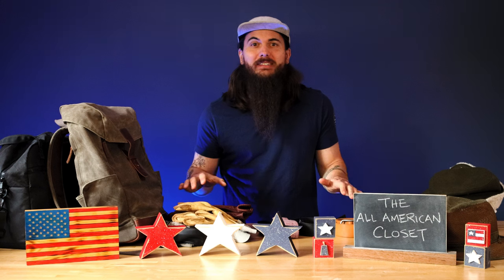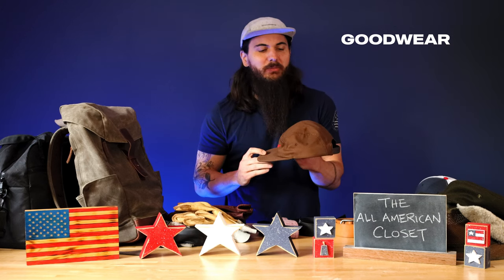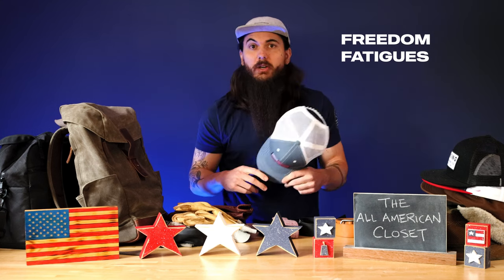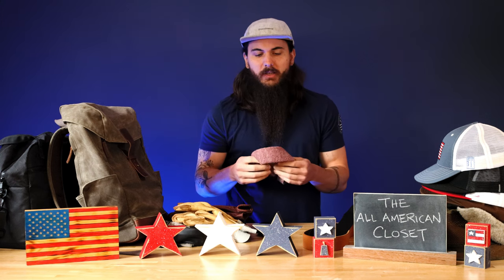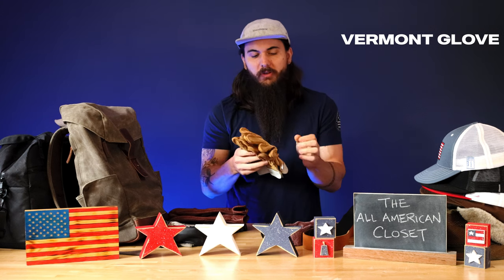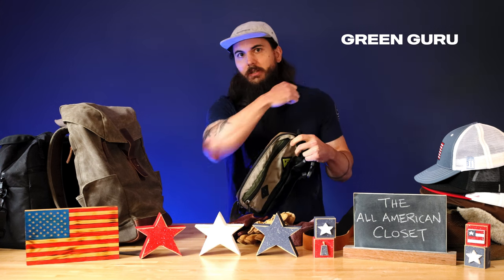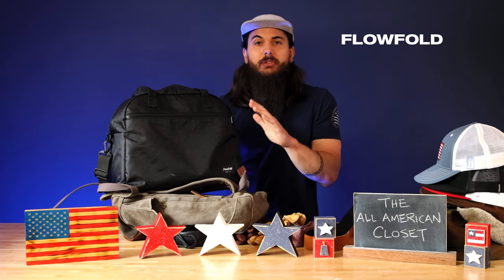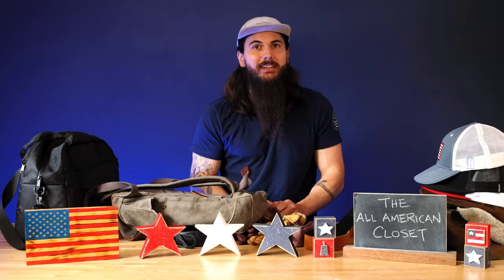Building a Closet Entirely Made in the USA: Accessories (I Need Your Help)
Welcome to Part 6 of the All American Closet! In this video, I walk through all the American made accessories in my closet. Everything from hats to backpacks, wallets, and more. And make sure to shoutout your favorite American made accessories on social media and tag us, so we can give them as much visibility as possible.